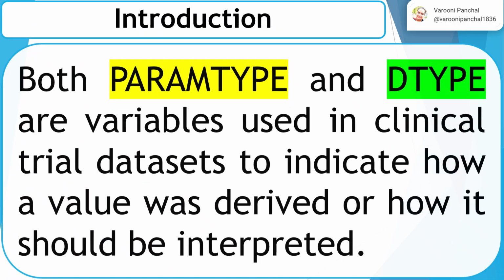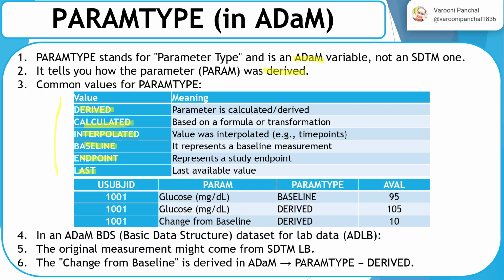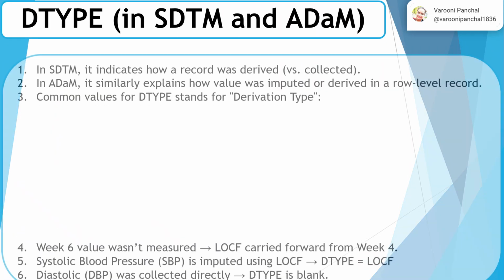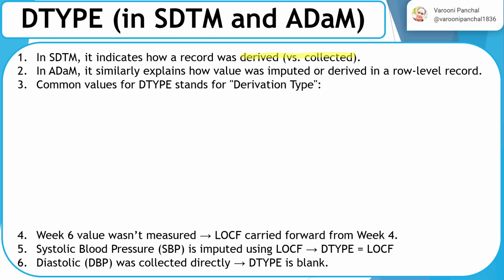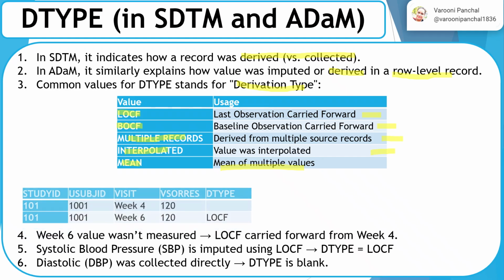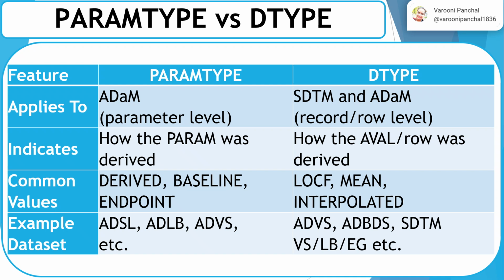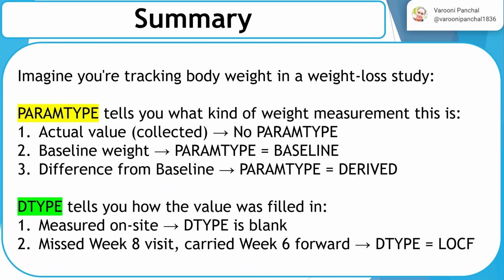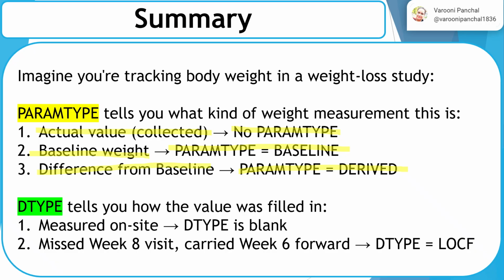15 - PARAMTYPE vs DTYPE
This video helps you to understand the basic difference between PARAMTYPE and DTYPE variables with real world scenario examples.